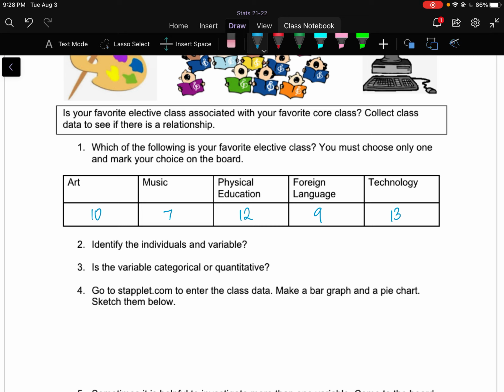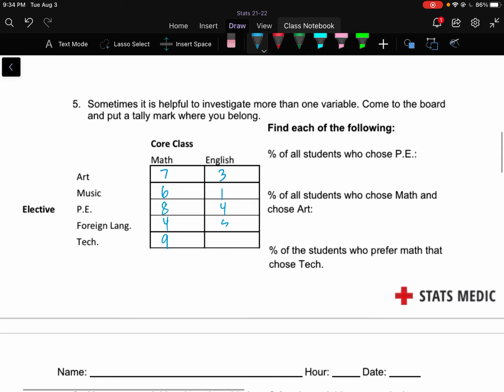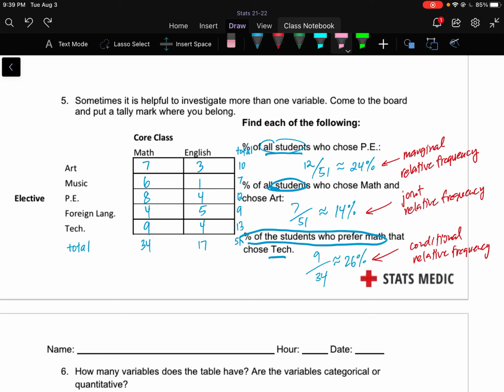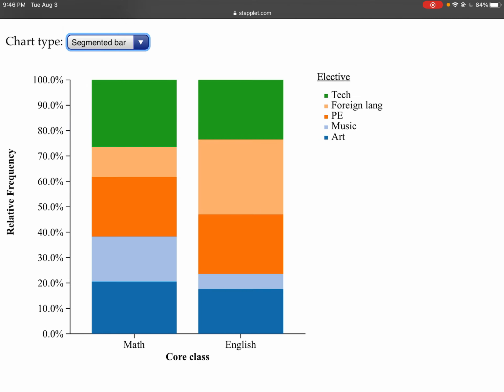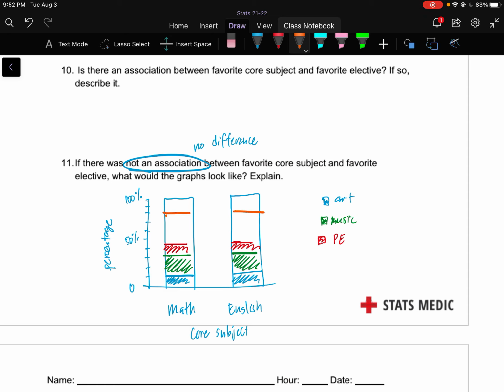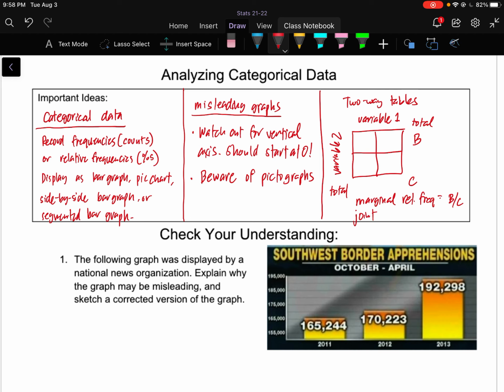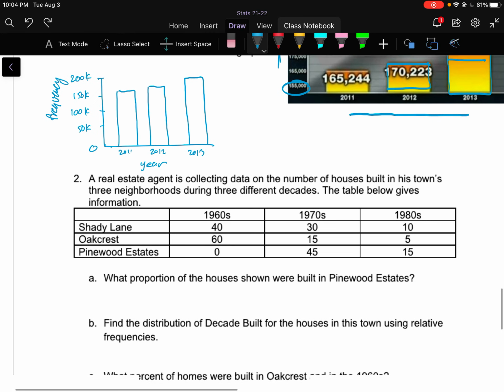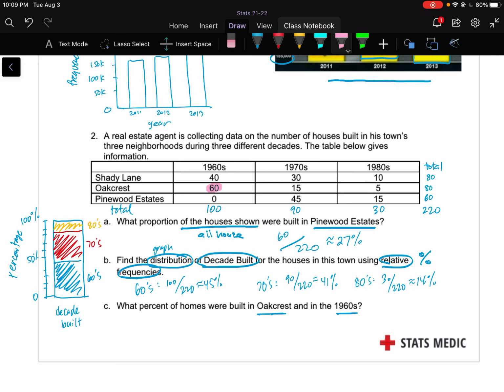AP Stats 08.05.2021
Guide for notes on categorical data